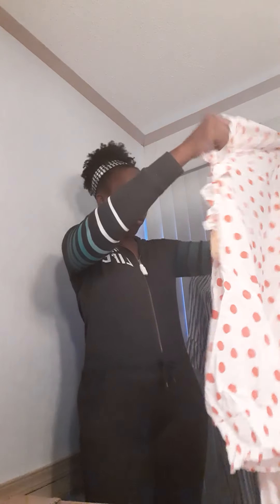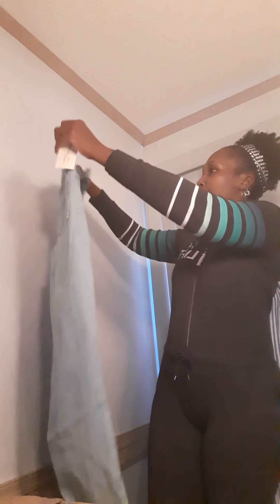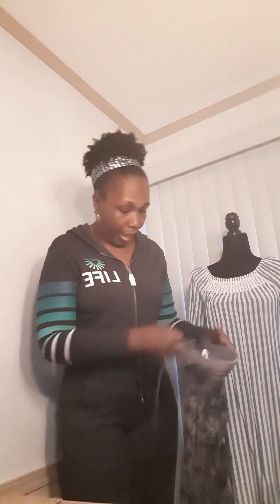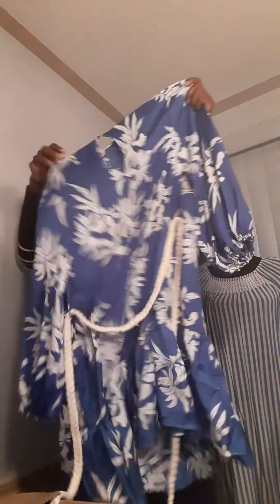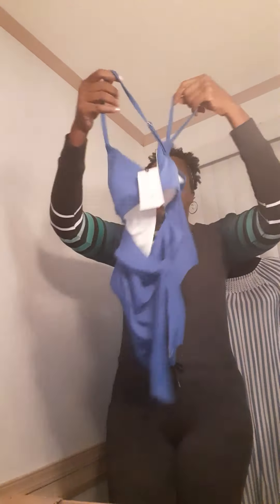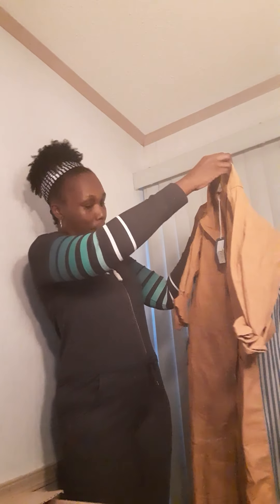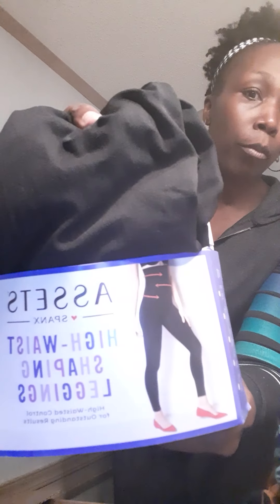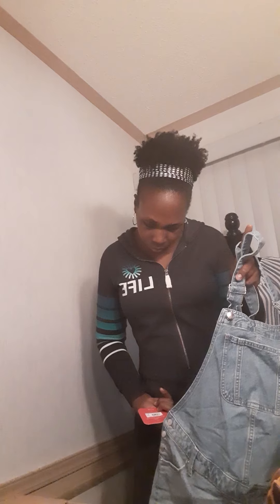Can I flip this box? 🤑🤑Unbox this women's clothing box with me?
Another unboxing...but this time clothes. It had a manifest...total of $75, which included shipping. I was the highest bidder, considering no one else bid on it 🤣